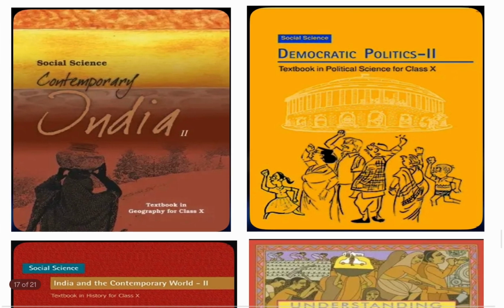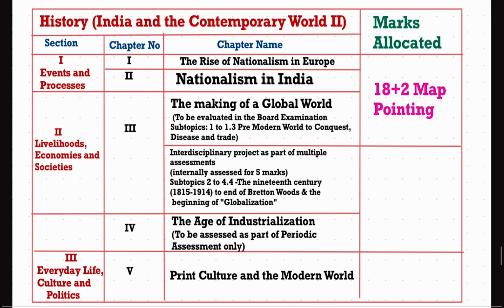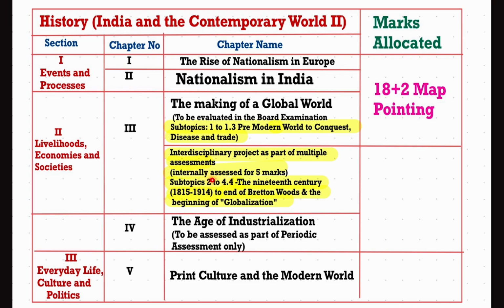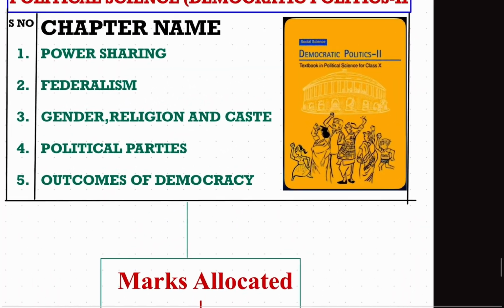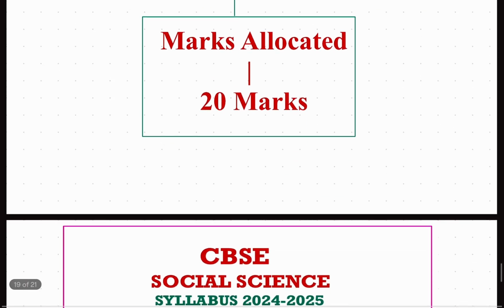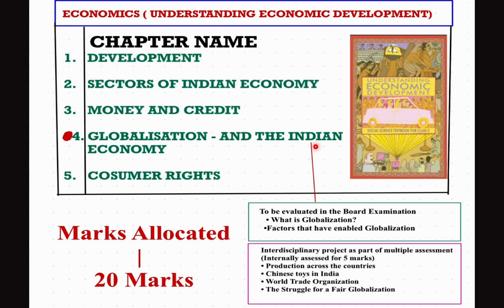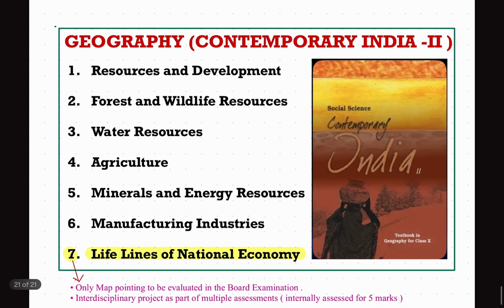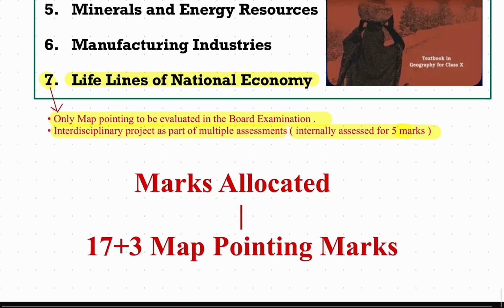CBSE Social Science Syllabus Explaination | 10th class social Syllabus & Marks Weightage